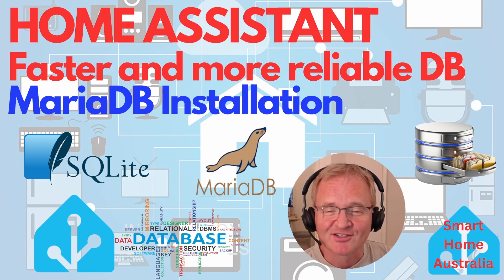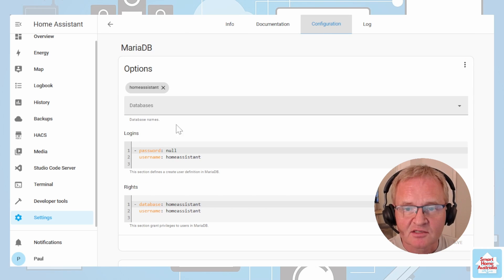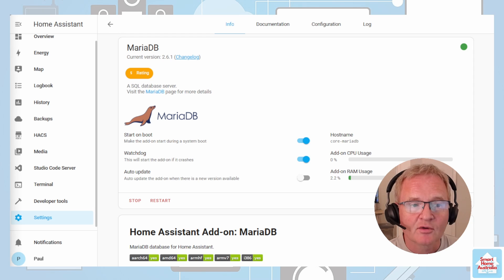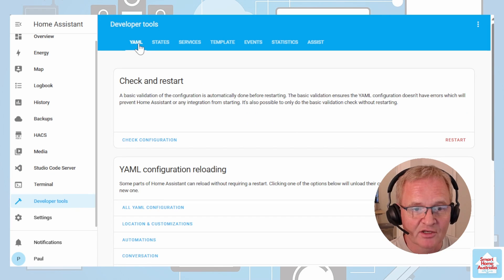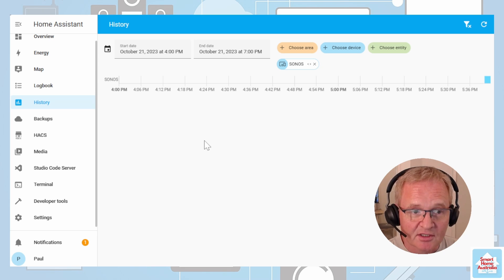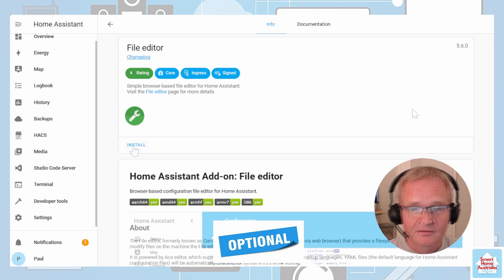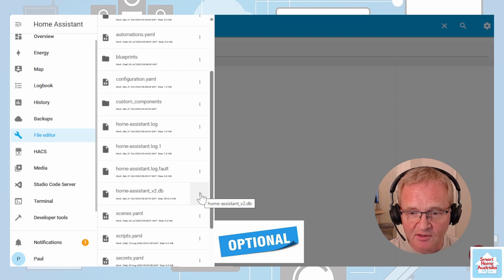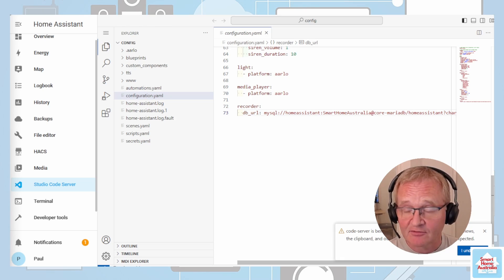HOME ASSISTANT - FASTER AND MORE RELIABLE WITH MARIA DB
Welcome to our step-by-step guide on installing and configuring MariaDB for a faster and more reliable Home Assistant setup!

In this video, we’ll walk you through the entire process of setting up MariaDB as your database for Home Assistant. We’ll cover everything from installation to configuration, ensuring you have all the knowledge you need to get your Home Assistant running smoothly, with the added speed and reliability that MariaDB brings.

Check out the handy dandy link for migration of a SQL Lite to MariaDB database. Let us know how you go in the comments.

What you’ll learn:
- The benefits of using MariaDB over other databases.
- How to install MariaDB on your system.
- How to configure MariaDB for optimal performance with Home Assistant.
- How to test your setup to ensure everything is working correctly.
Join us on this journey and improve the speed and reliability of your Home Assistant today!'

=== Timestamp===
00:00 – Introduction
01:41 - Installation
02:58 - Configuration
03:47 - Verification of installation and configuration
04:15 - Optional - Deletion of default database
06:04 - Roundup

Broadlink RM4 Pro (IR and RF)

Broadlink RM4 Mini (IR Only)

Broadlink RM3 Mini (IR Only)

Cielo Breez Lite (AC Control)

Meross Smart Garage Door Opener Remote

Aqara Cube (T1 Pro version)

ConBee II The Universal Zigbee USB Gateway

Aeotec Z-Stick Gen5 Plus Z-wave USB Hub

Aqara FP1 Human Presence Sensor